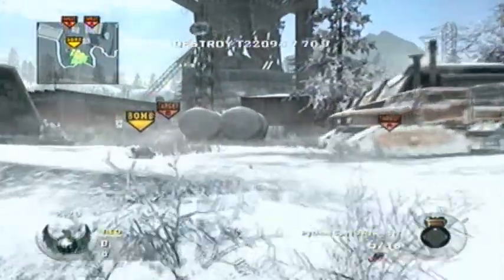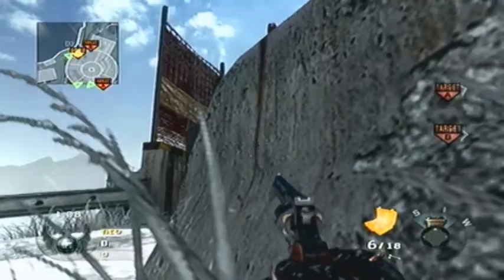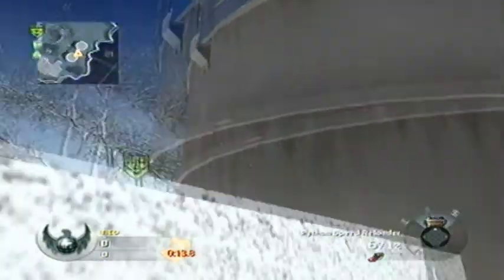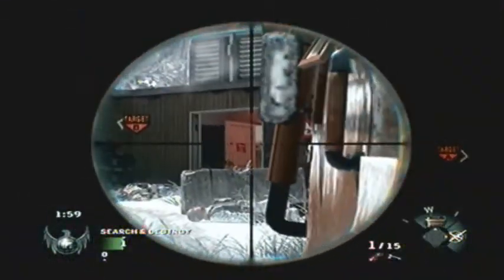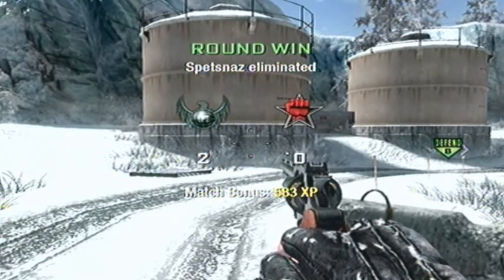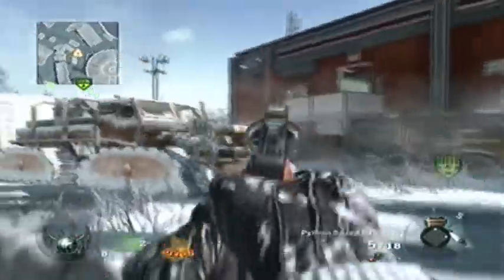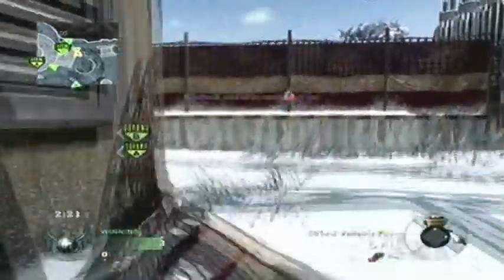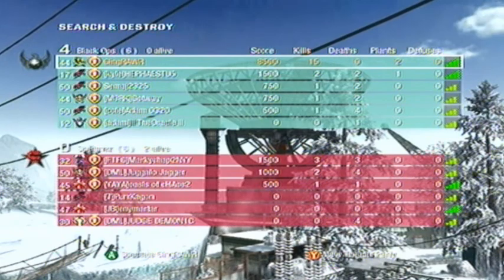Search and Destroy on Array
This is a flawless Search and Destroy match.
I go 15-0 with the L96A1 with a crazy tomahawk kill in the middle of the game.